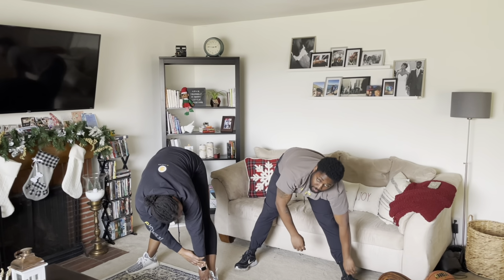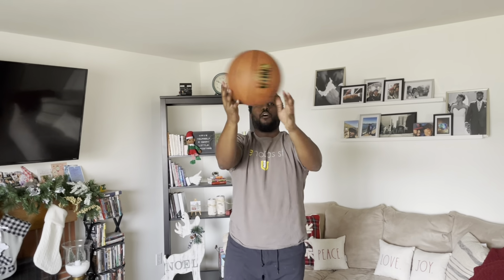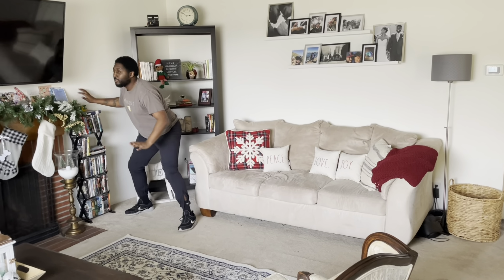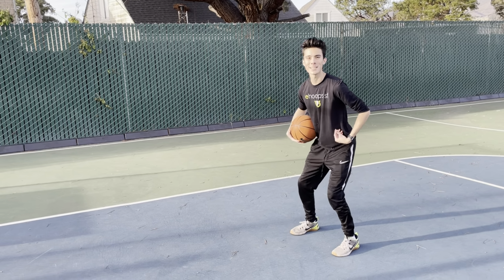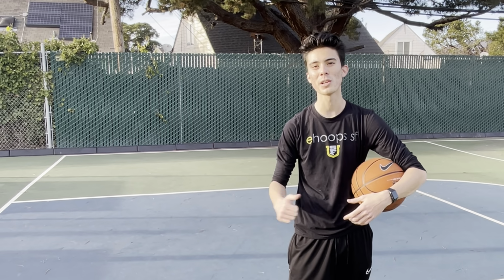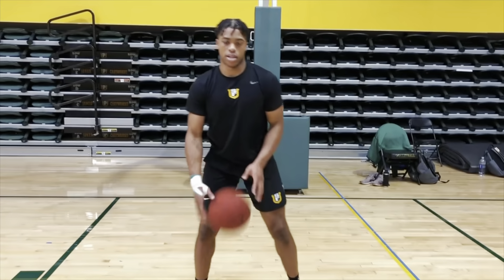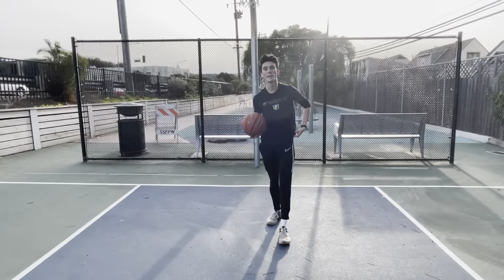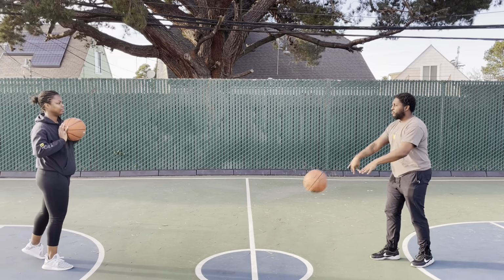E-Hoops "Hoopin' at Home" SF Winter Clinics - Session 2 (12.26.20)